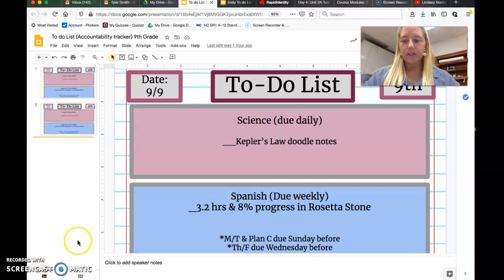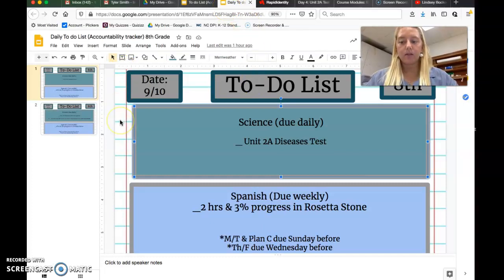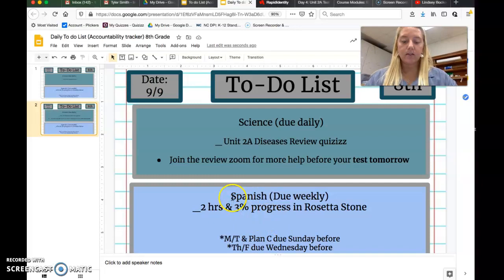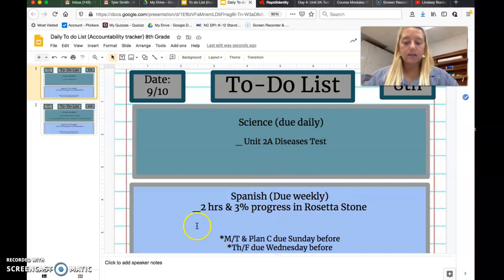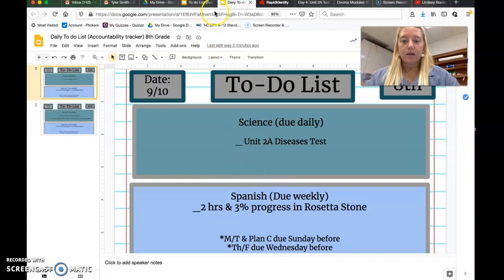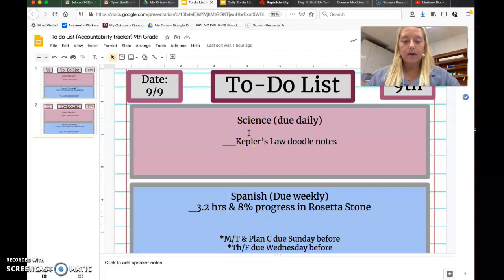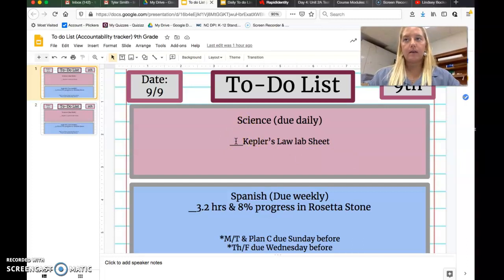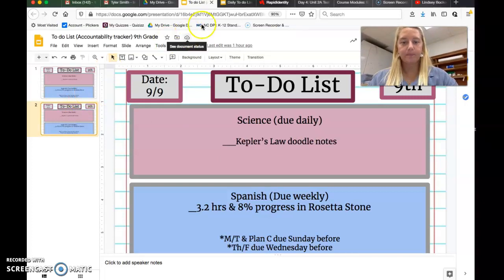Student accountability tracker